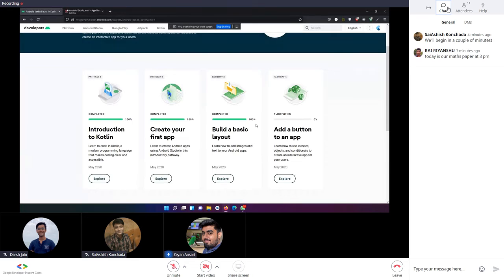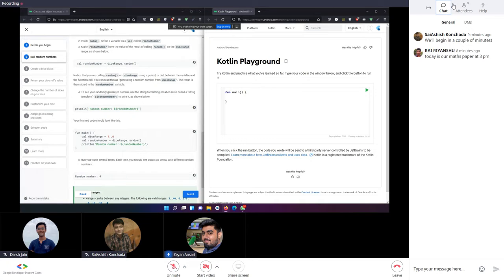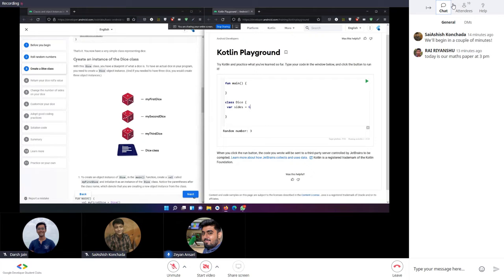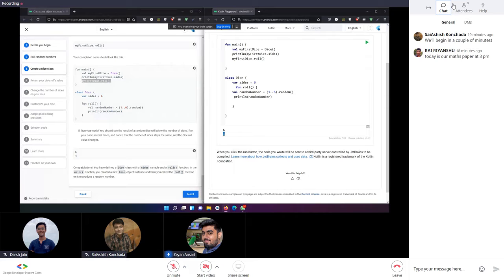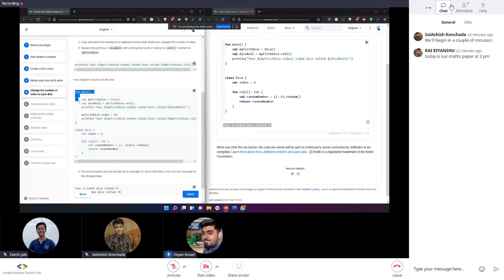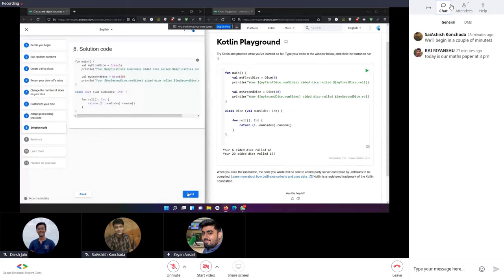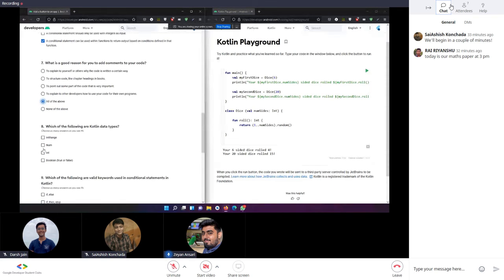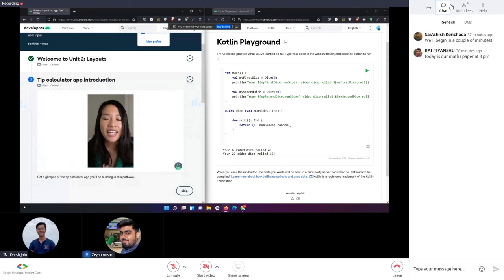App Dev And UI With Android Study Jams | GDSC SLRTCE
Welcome to the App Dev And UI Session on Android Study Jams that was conducted on 23rd December 2021 at 12pm.
The session focuses on building the first app by Android Study Jams by our App development lead, Zeyan Ansari, and facilitator of GDSC SLRTCE, Sai Ashish Konchada.